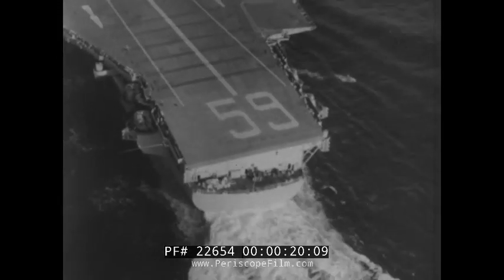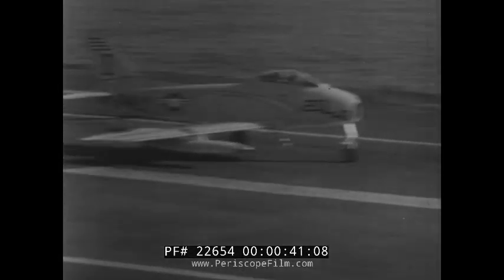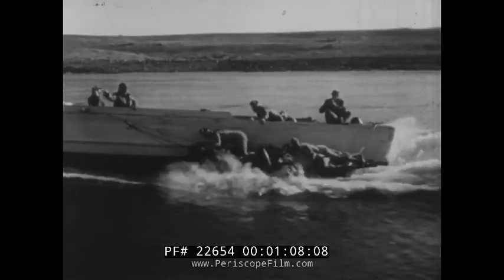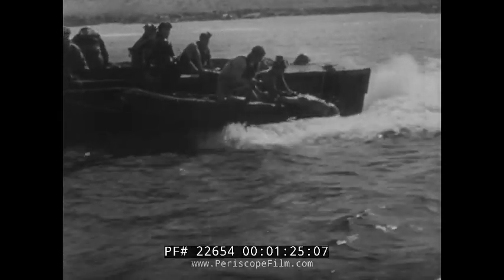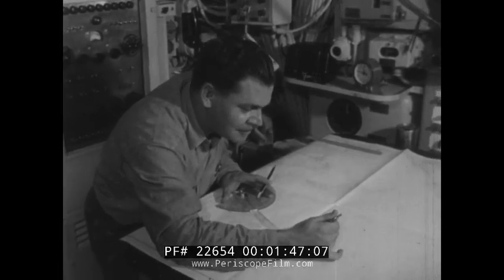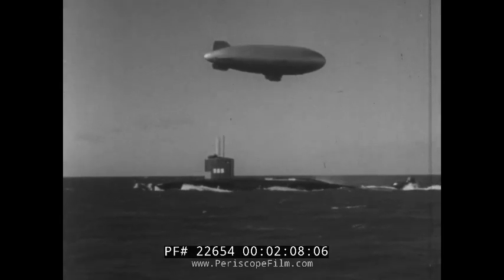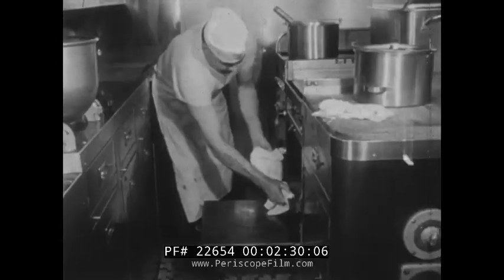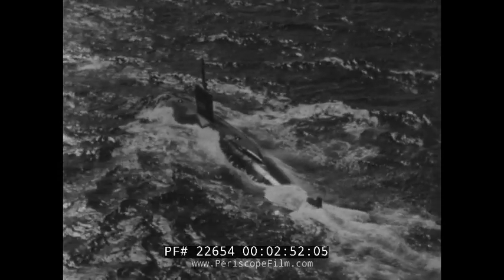USS FORRESTAL CARRIER SEA TRIALS w/ FJ-3 FURY FIGHTER AIRCRAFT 22654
This U.S. Navy newsreel consists of several segments.  First, the sea trials of the USS Forrestal are seen with FJ-3 Fury jet fighters landing on the angled deck of the carrier.  Second, SEALs / UDTs frogmen practice off the California coast.  Third, the submarine -- most maneuverable built up to this time -- USS Albacore is seen operating at sea.

USS Forrestal (CV-59), formerly AVT-59 and CVA-59, was a supercarrier named after the first Secretary of Defense James Forrestal. Commissioned in 1955, she was the first completed supercarrier, and was the lead ship of her class. Unlike the successor Nimitz-class, the Forrestal and her class were conventionally powered. The other carriers of her class were the USS Saratoga, USS Ranger and USS Independence. She superseded the World War II Japanese carrier Shinano as the largest aircraft carrier ever built in terms of full load displacement and was the first to specifically support jet aircraft.

The ship was affectionately called "The FID", because James Forrestal was the first ever Secretary of Defense, FID standing for "First In Defense". This is also the slogan on the ship's insignia and patch. She was also informally known in the fleet as the "USS Zippo" and "Forest Fire" or "Firestal" because of a number of highly publicized fires on board, most notably a 1967 incident in which 134 sailors died and an additional 161 were injured.

Forrestal served for nearly four decades in the Atlantic, Mediterranean, and Pacific. She was decommissioned in 1993, and made available as a museum. Attempts to save her were unsuccessful, however, and in February 2014 she was towed to Brownsville, Texas to be scrapped.

USS Albacore (AGSS-569) was a unique research submarine that pioneered the American version of the teardrop hull form (sometimes referred to as an "Albacore hull") of modern submarines. The revolutionary design was derived from extensive hydrodynamic and wind tunnel testing, with an emphasis on underwater speed and maneuverability.[2] She was the third ship of the United States Navy to be named for the albacore, a small tuna found in temperate seas throughout the world.

Her keel was laid down on 15 March 1952 by the Portsmouth Naval Shipyard of Kittery, Maine. She was launched on 1 August 1953, sponsored by Mrs. J.E. Jowers, the widow of Chief Motor Machinist's Mate Arthur L. Stanton, lost with the second Albacore (SS-218), and commissioned on 6 December 1953 with Lieutenant Commander Kenneth C. Gummerson in command.

The effectiveness of submarines in World War II convinced both the Soviets and the United States Navy that undersea warfare would play an even more important role in coming conflicts and dictated development of superior submarines. The advent of nuclear power nourished the hope that such warships could be produced. The effort to achieve this goal involved the development of a nuclear propulsion system and the design of a streamlined submarine hull capable of optimum submerged performance.